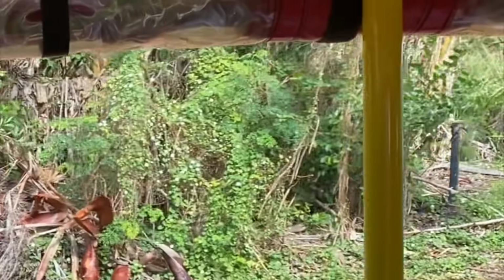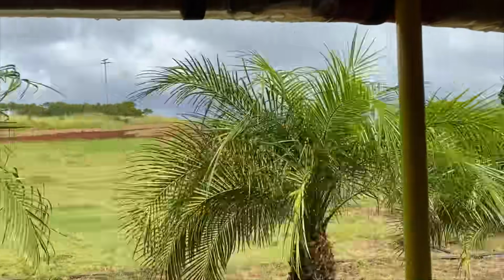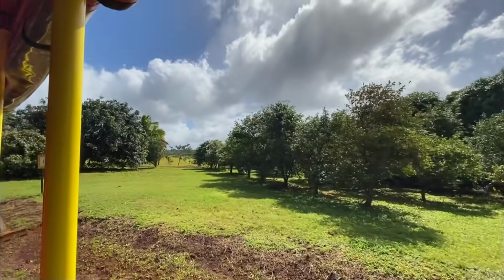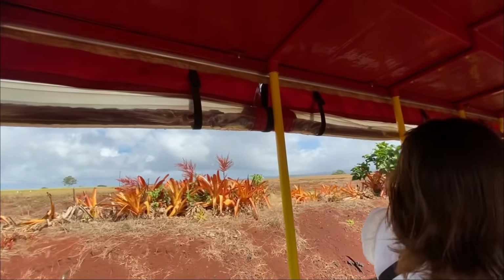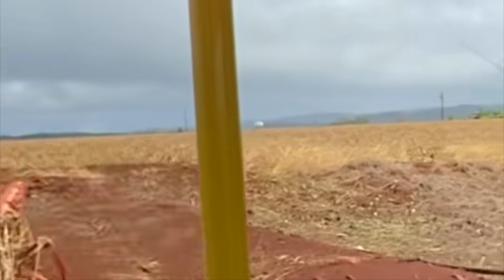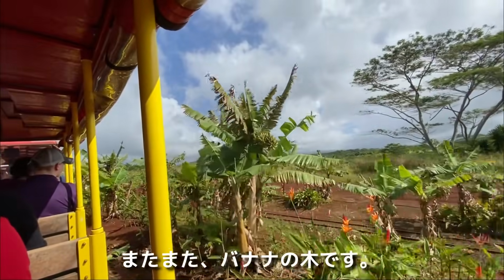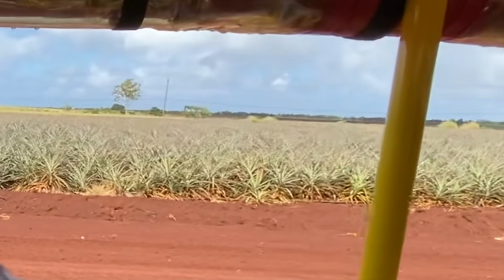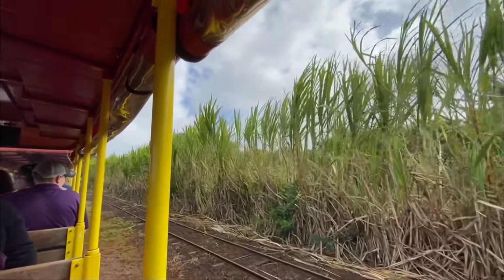in Hawaii [Doleプランテーション] Vol.４[Dole Plantation] Vol.4ハワイ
Vol.１はハワイ島島一周ドライブ（編集中）近日公開予定
Vol.２はカウアイ島一周ドライブ（すでに公開）見てください。
Vol.３はオアフ島一周ドライブです。
Vol.４はDoleプランテーション（すでに公開）見てください。
ハワイ旅続編
オアフ島の定番観光地、Doleプランテーションで、パイナップルエクスプレスに乗りました。片道分の動画ですが臨場感ある仕上がりになったかと思います。残念ながらパイナップルは時期的に収穫の後で見ることができませんでしたが楽しい経験でした。ぜひ皆さんもハワイに行った際には訪れてみてください。